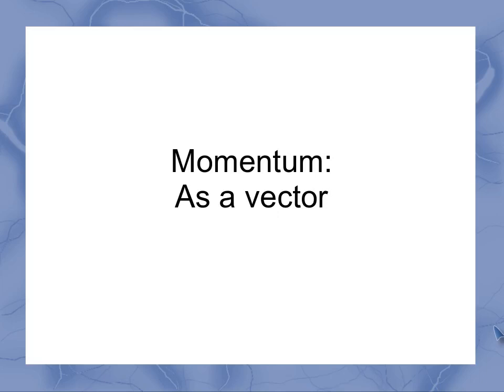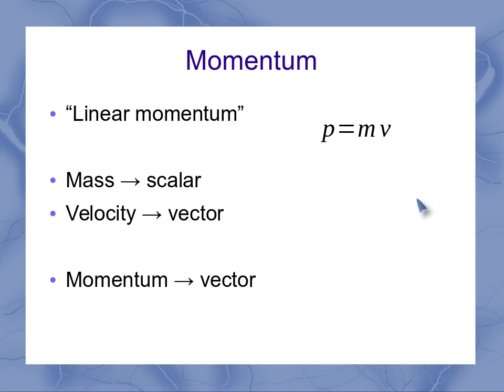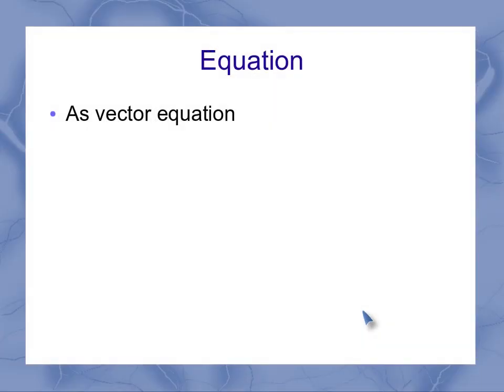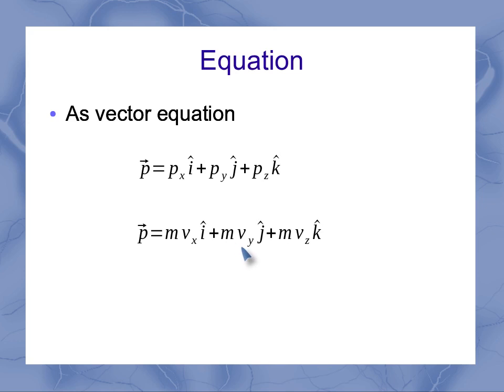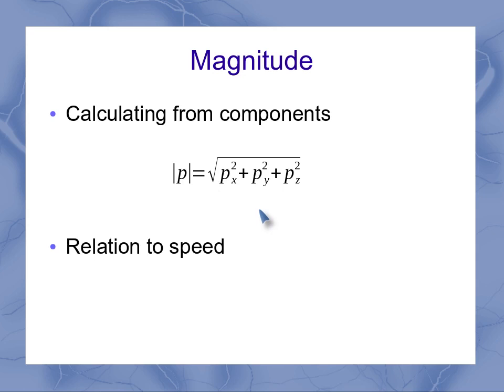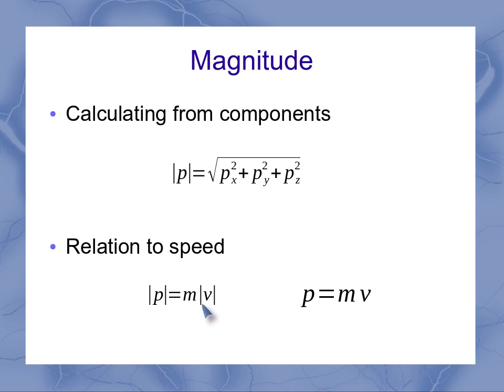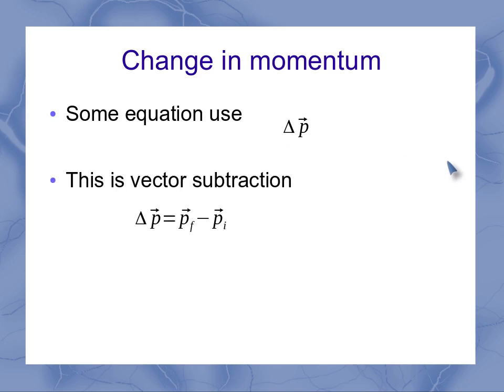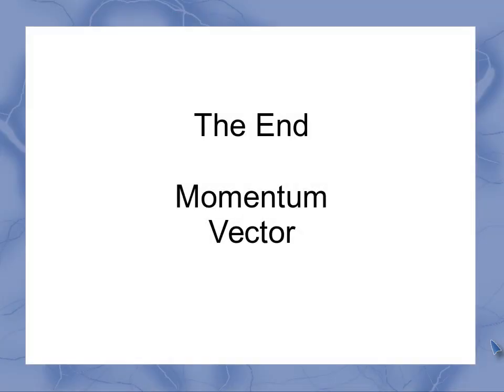Momentum as a Vector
This video describes momentum in terms of its vector properties.